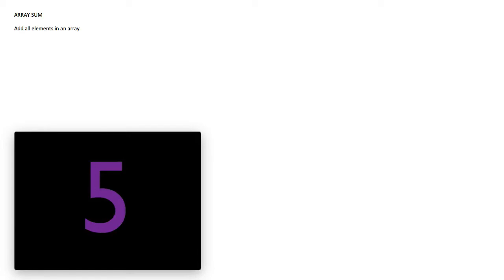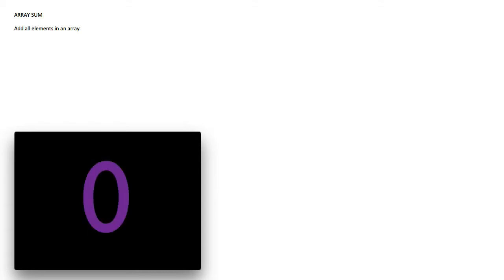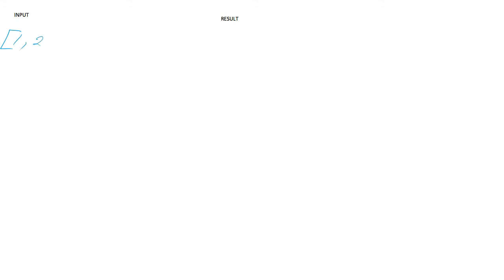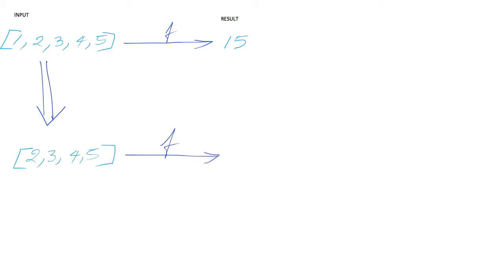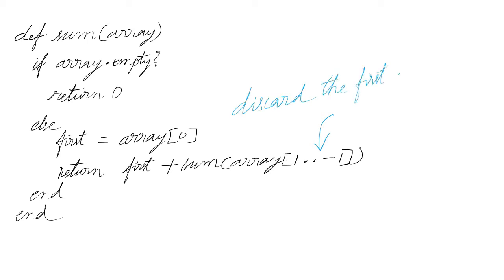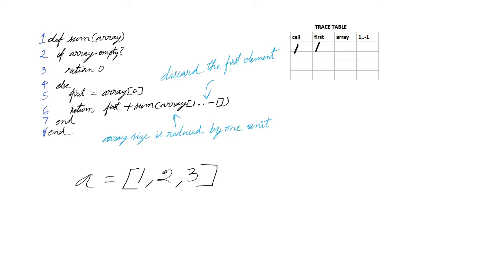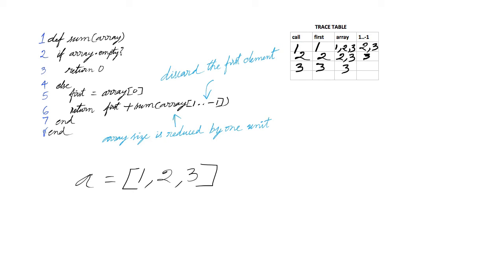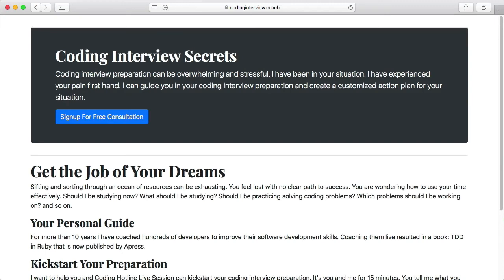Array Sum using Recursion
- How data handled by base case affects recursive case
- Choosing what to reduce when you have many options
- Trace table showing the computations occurring when recursive calls terminate

Signup for your free coaching call and get the job of your dreams.